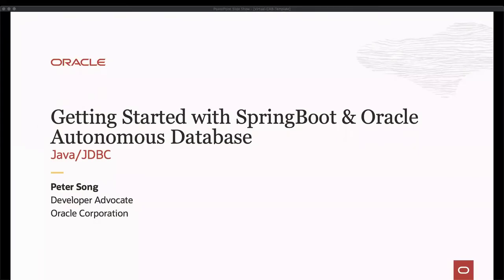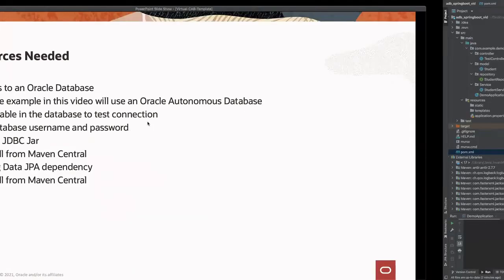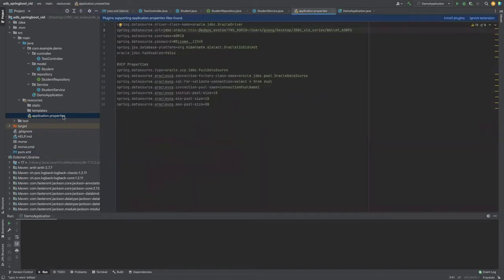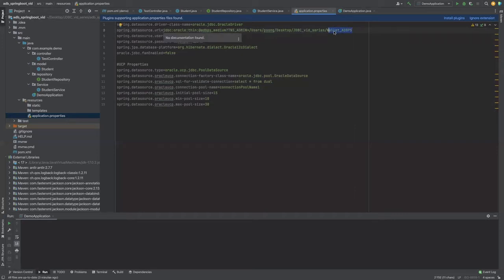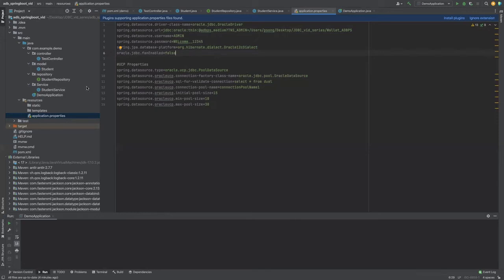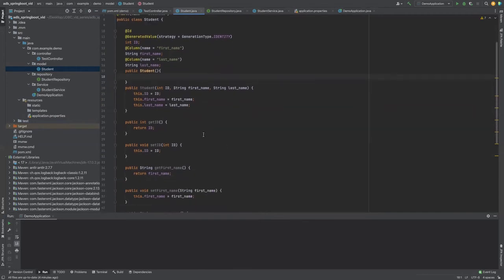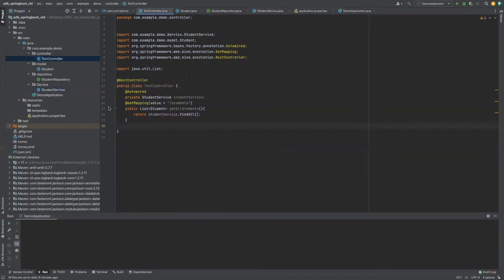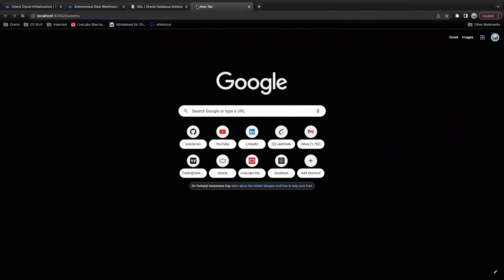Episode 3: Getting Started with SpringBoot and Oracle Database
Learn how to access the Oracle Database using Spring Data JPA
Refer to Episode 1 for getting started using the Oracle Database eXpress Edition (XE)
Refer to Episode 2 for getting started with the Autonomous Database
This example shows how to use the Java connection pool (a.k.a. UCP).